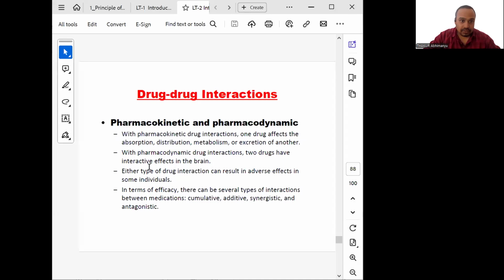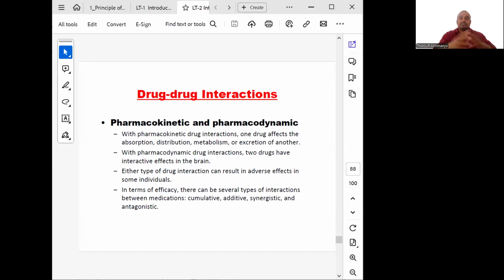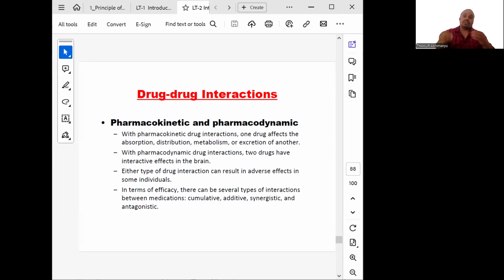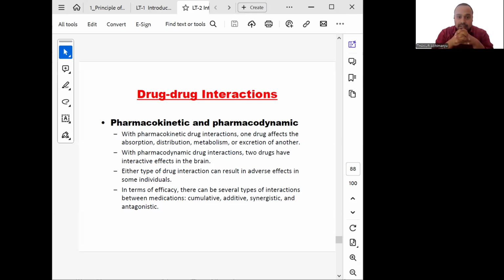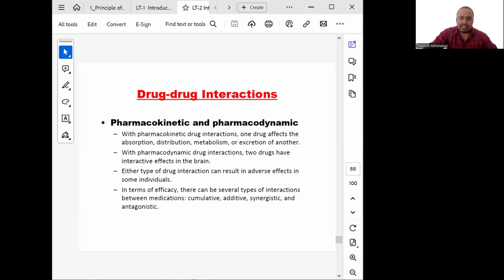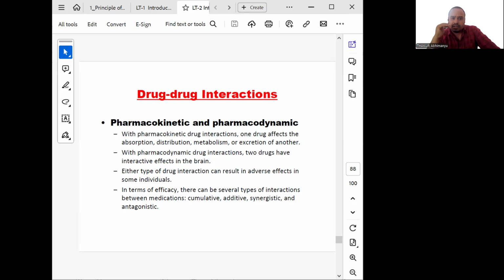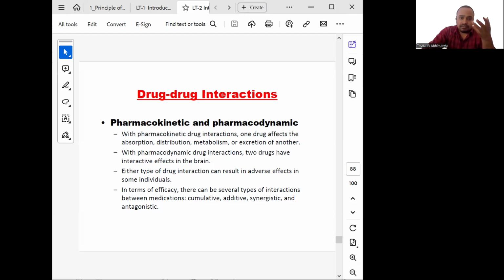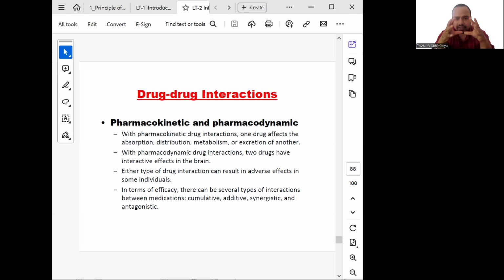Part_1_4 Drug Drug Interaction | Pharma Tutorial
This video explores the critical topic of drug-drug interactions, a vital aspect of pharmacology and patient safety. In just a few minutes, we'll cover:
What drug-drug interactions are and why they matter
Types of interactions: pharmacokinetic and pharmacodynamic
Common mechanisms of drug interactions
Examples of significant drug-drug interactions
Clinical implications and potential consequences
Tools and strategies for identifying and managing interactions
The role of healthcare professionals in preventing adverse effects
Whether you're a healthcare student, practicing clinician, or simply interested in medication safety, this video provides essential knowledge about how drugs can interact with each other. Understanding these interactions is crucial for safe and effective medication use in clinical practice.